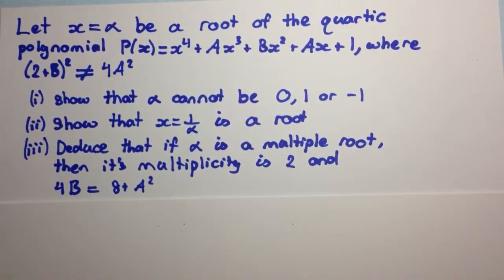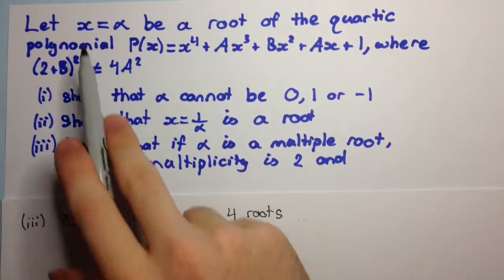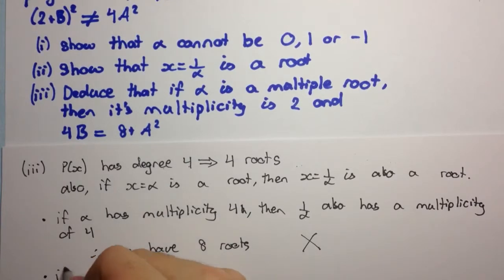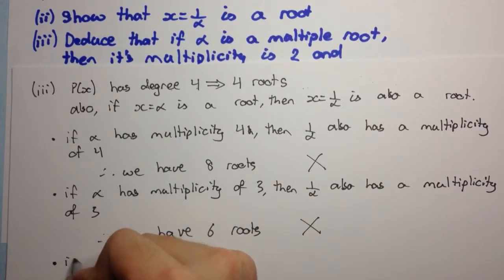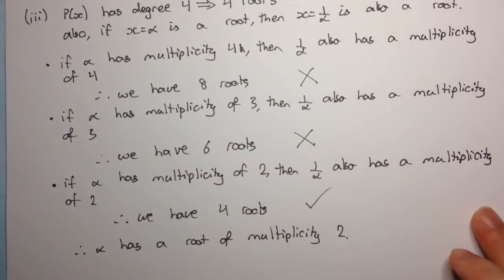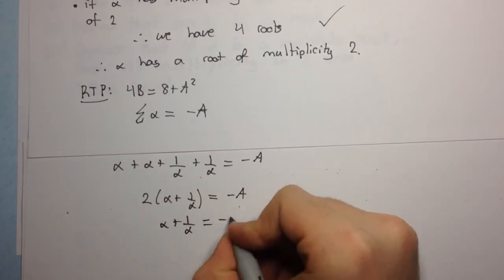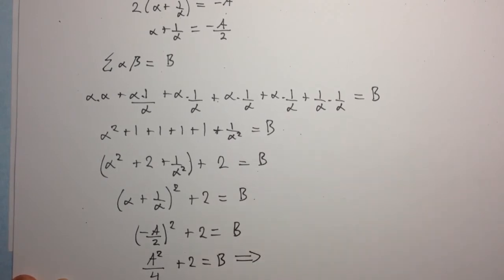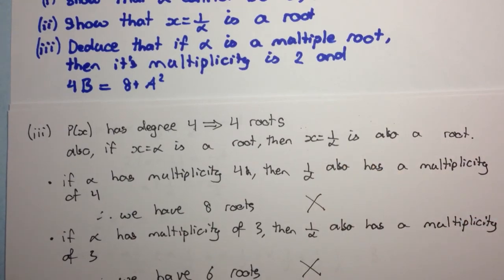HSC Maths Ext2: Polynomials - Q7(b)(iii) 1991 HSC Exam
Welcome to my HSC 4 Unit maths: Polynomials series. In this video we see the first two parts of Q7(b) from the 1991 HSC Exam.